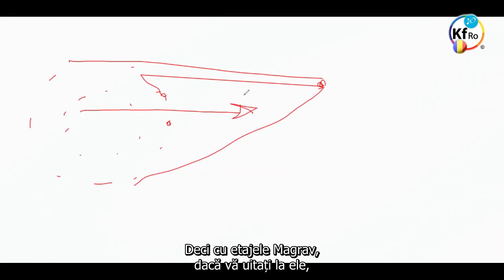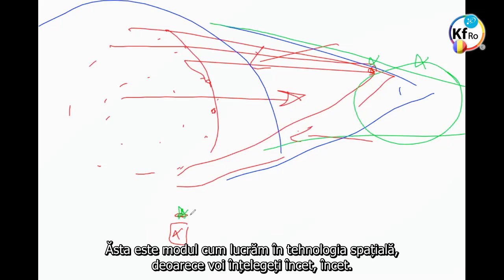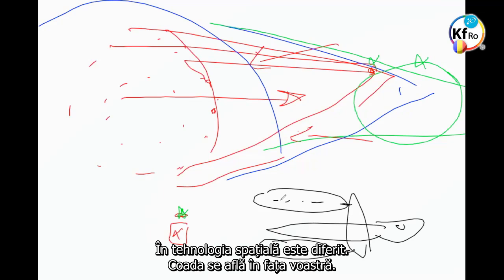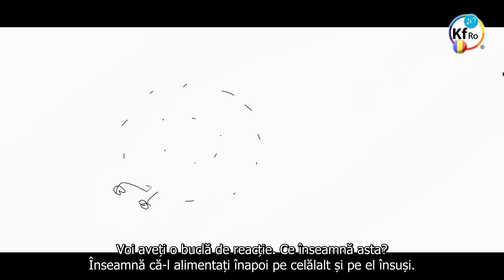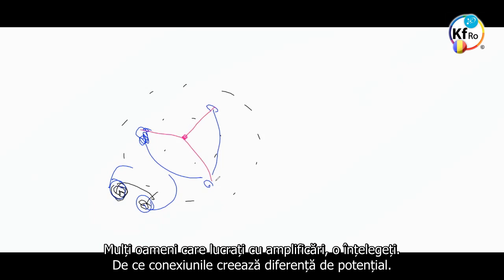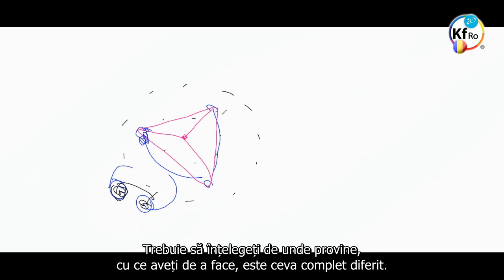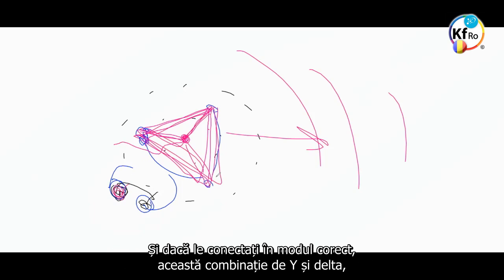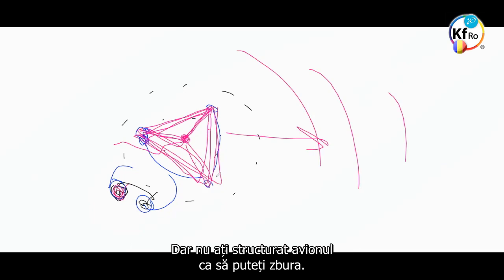Crearea Conditiilor de Zbor - 5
- prezentarea metodei de realizare a zborului prin folosirea mai multor Unitati Magrav, legate în bucle magnetice si gravitationale, prezentare realizata de D-ul Mehran Tavakoli Keshe
- fragment din atelierul de lucru al cautatorilor cunoasterii nr.150 din 15 Decembrie 2016